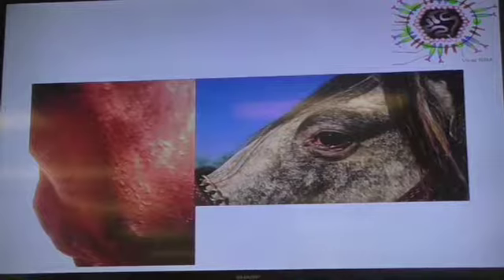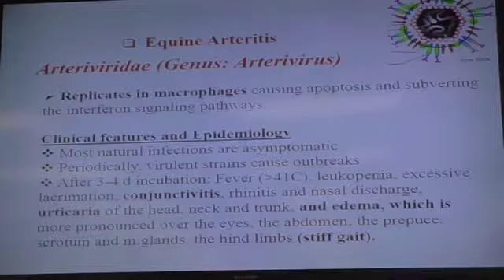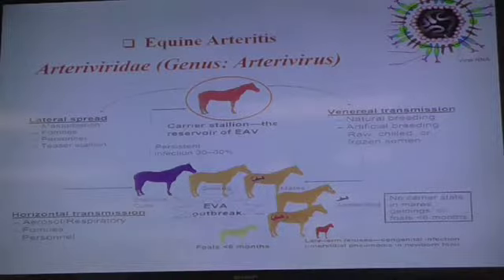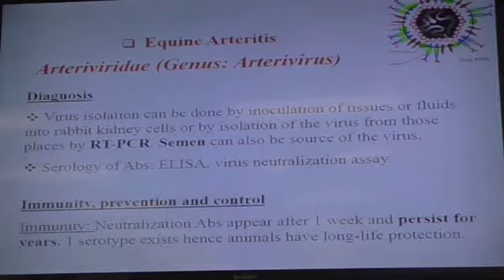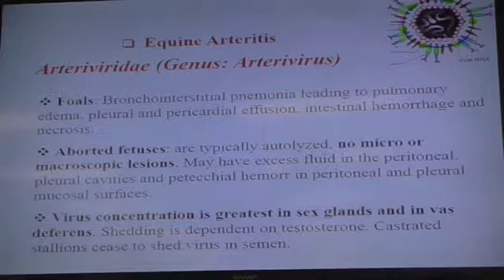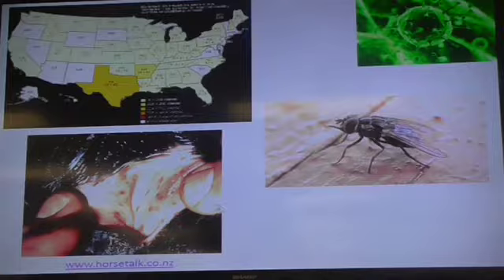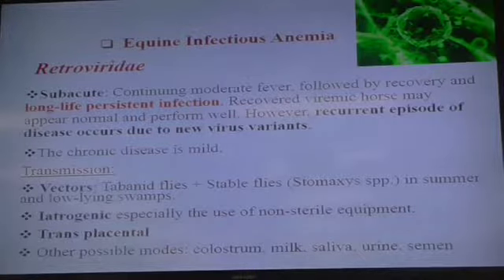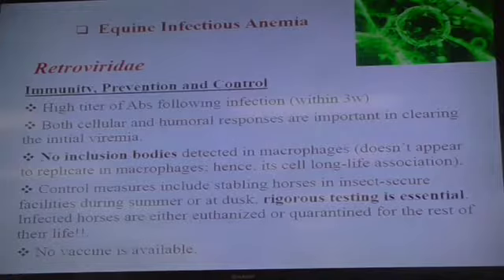Virology - Equine Viruses 2